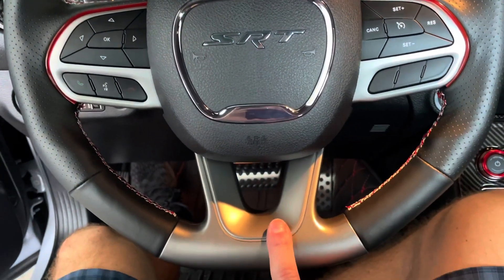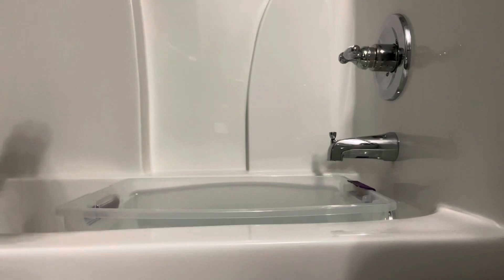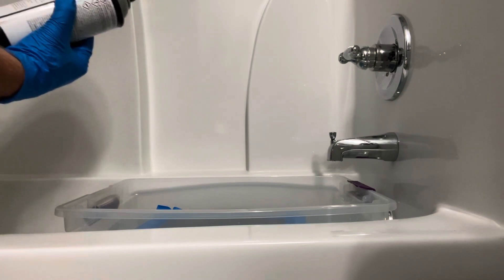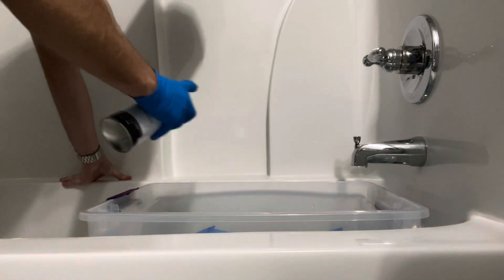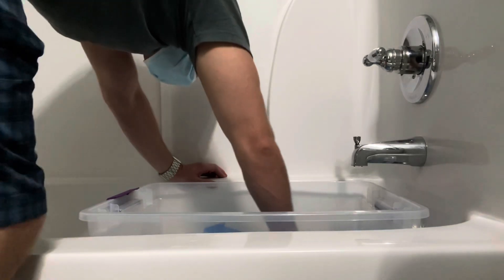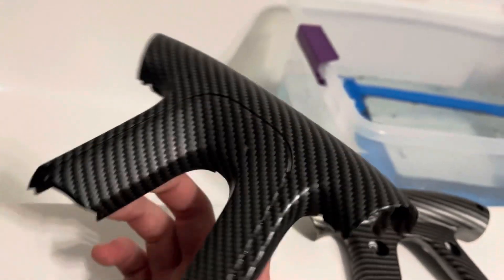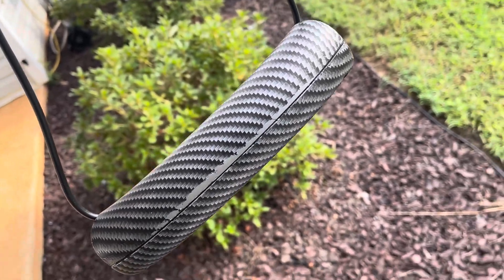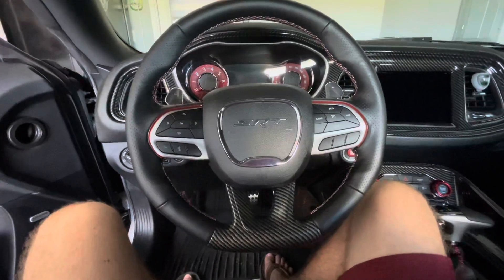Hydro Dipping for the First Time